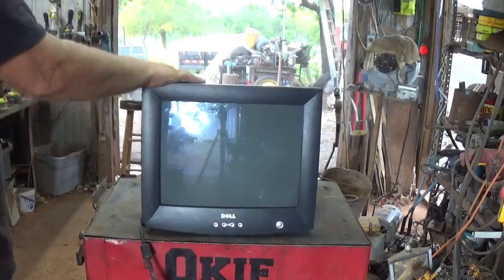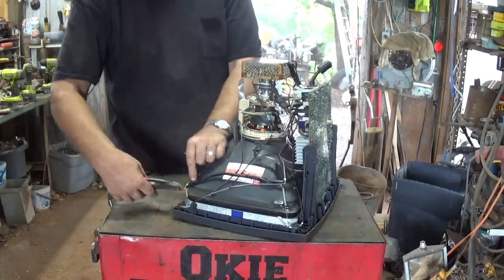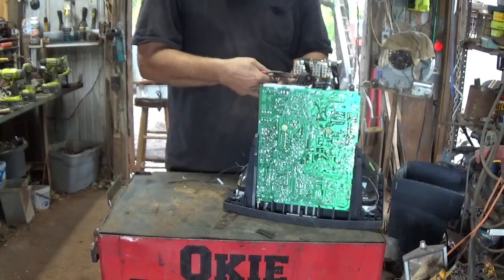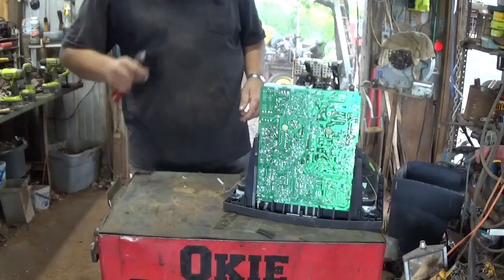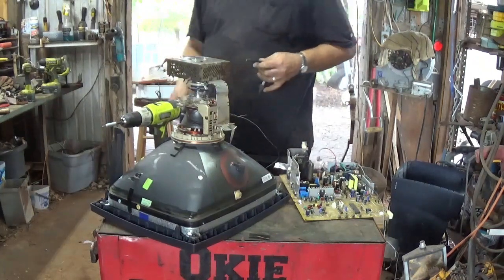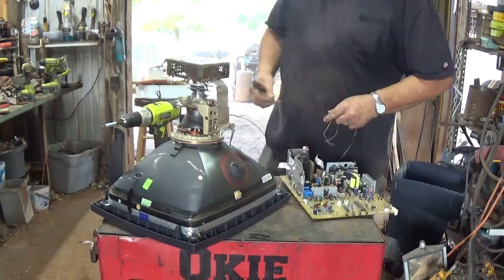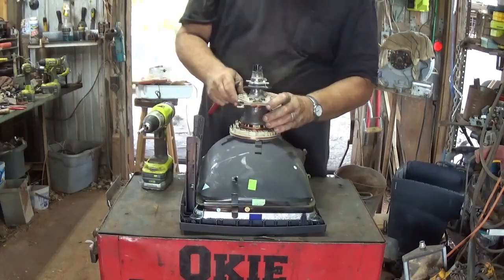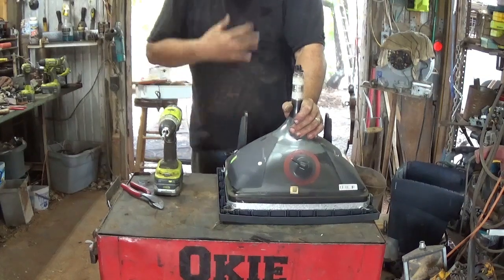Scrapping a CRT Monitor for some Copper